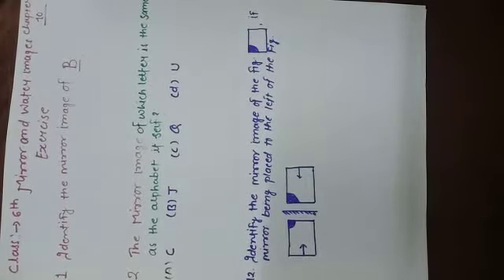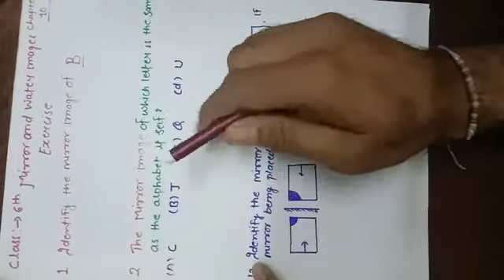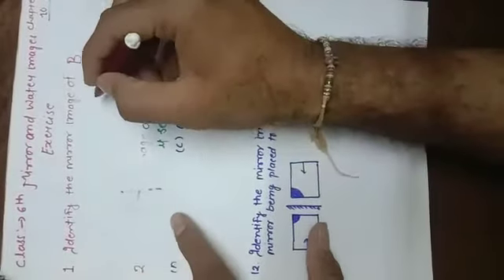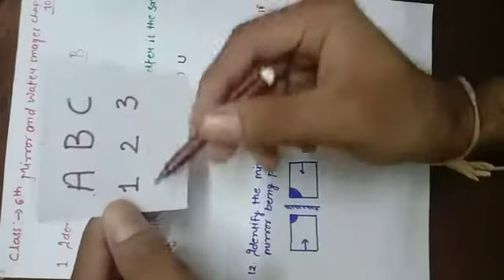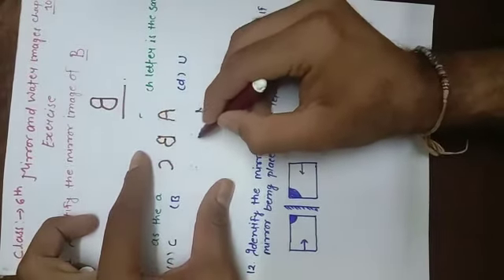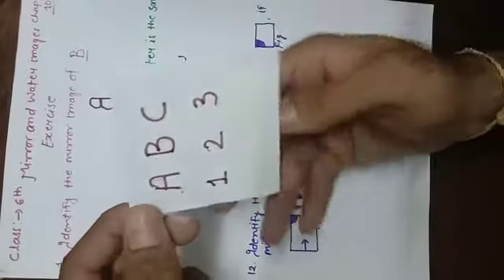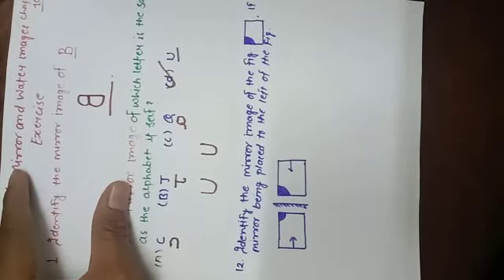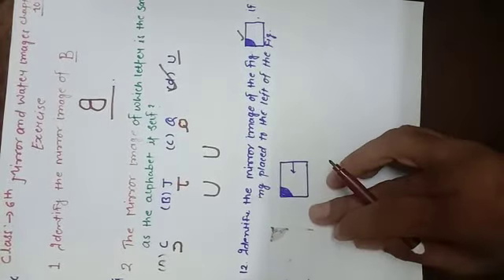Class 6th l VMAT l Chapter 10 Mirror and Water Images Part 2